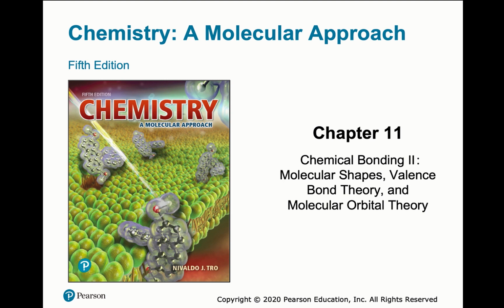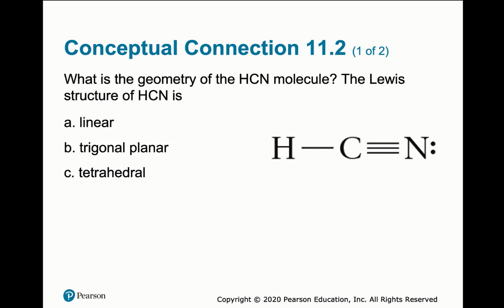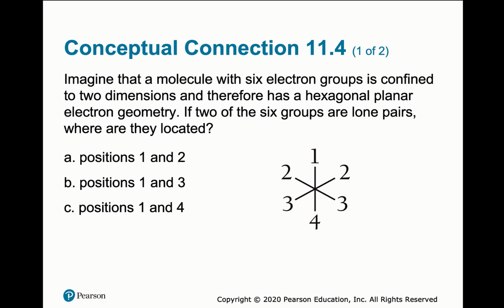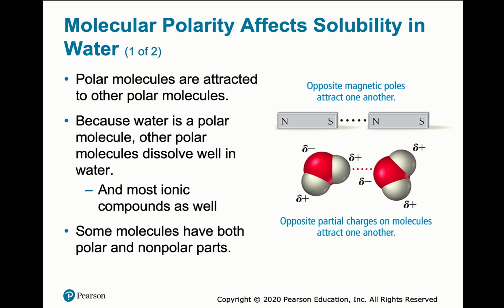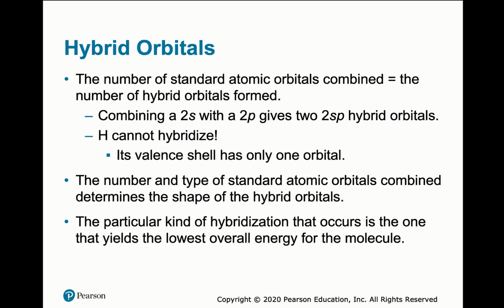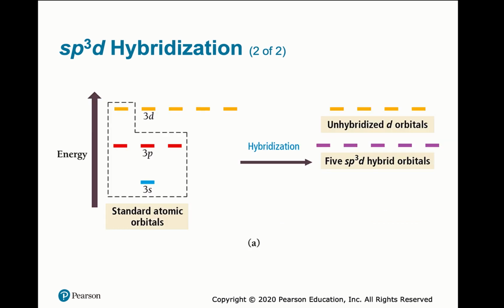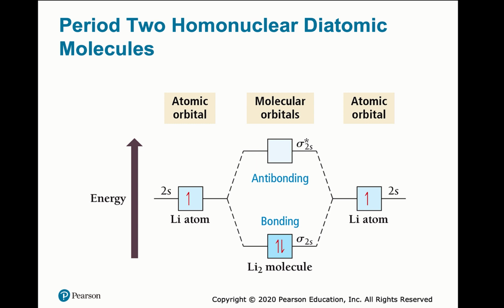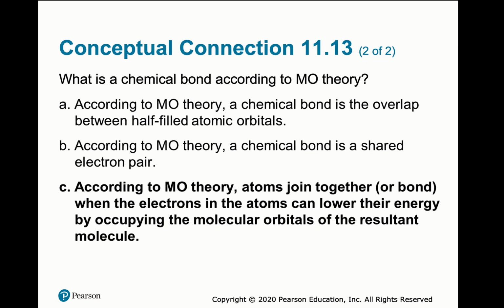Ch 11 ppt